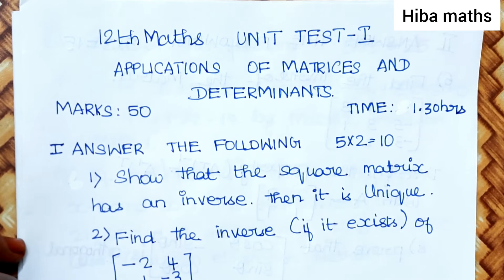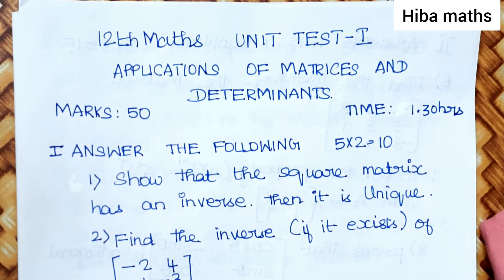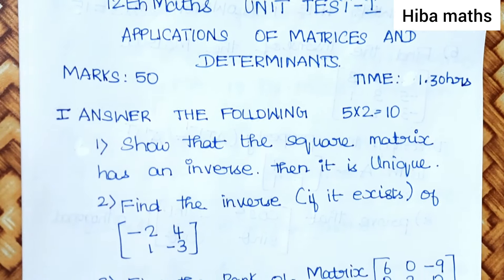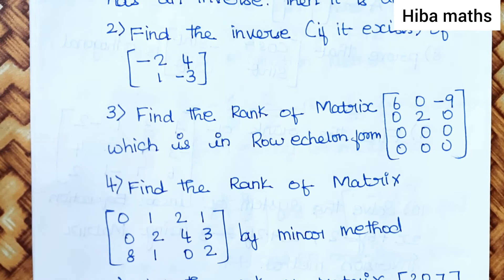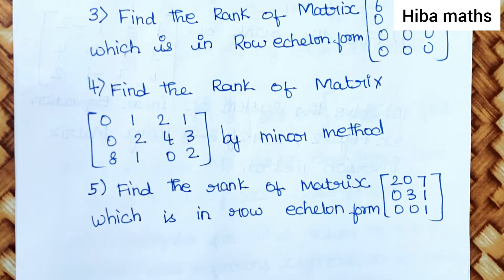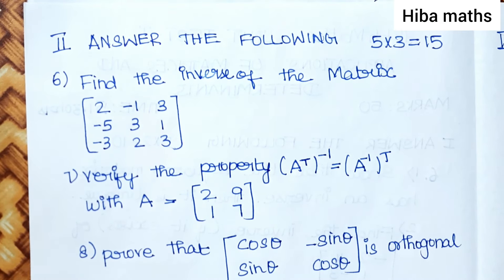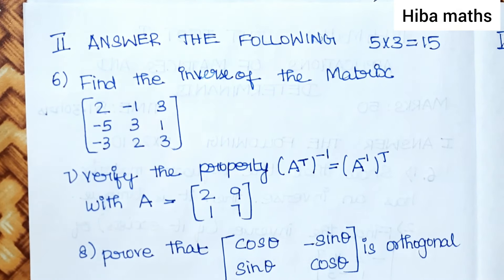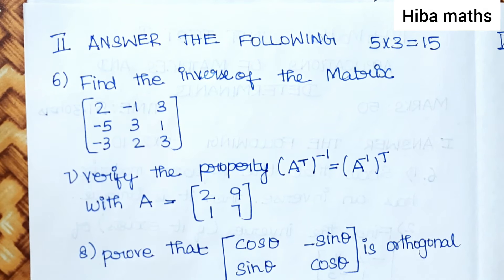12th maths applications of Matrices and Determinants chapter 1 model question paper 1 hiba maths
12th maths applications of Matrices and Determinants chapter 1 model question paper 1 hiba maths
12th maths applications of Matrices and Determinants chapter 1
chapter wise question paper 12th maths

hiba maths
hiba maths class 12th maths

12th class maths tutorial for beginners
Mathematics tutorials